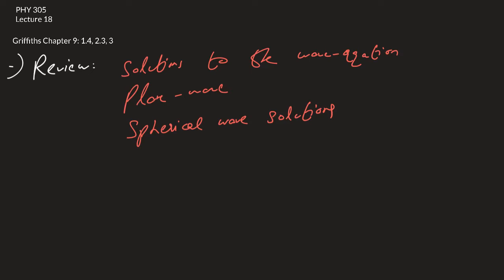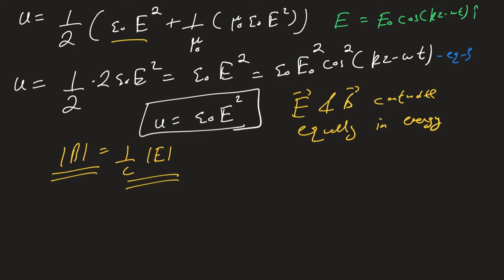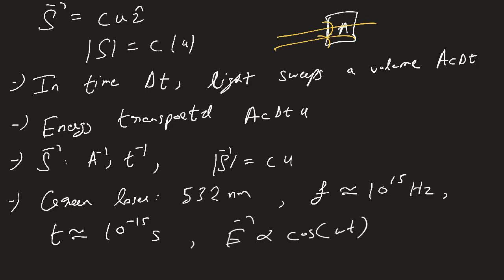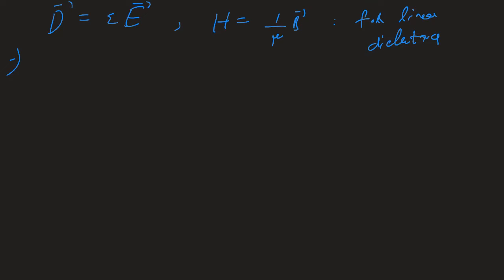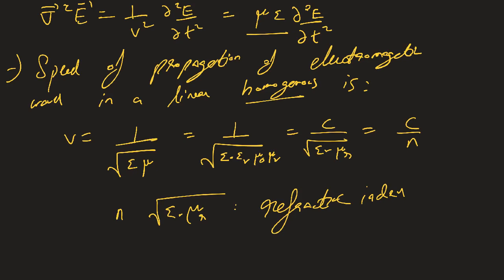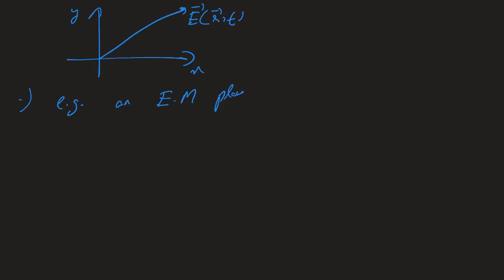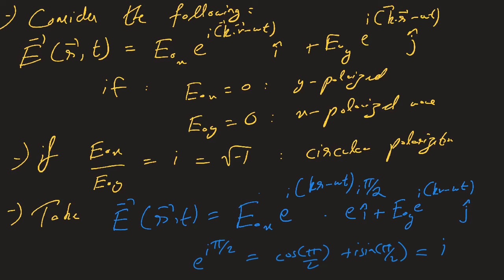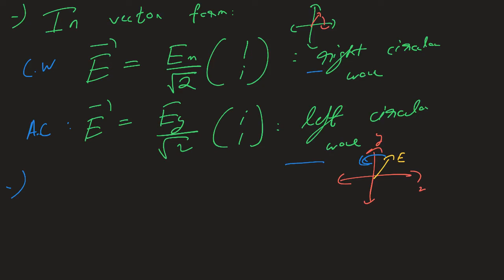PHY 305 Electromagnetic Fields and Waves Lecture 18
In this lecture we study EM waves in dielectric media, and look at the energy transport and polarization properties of EM waves.